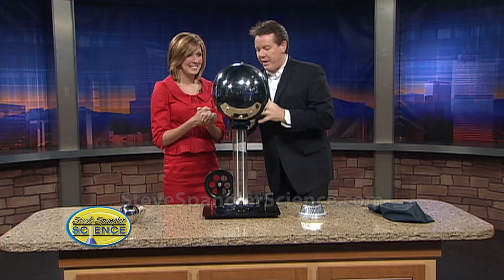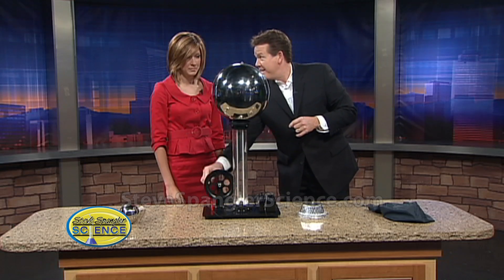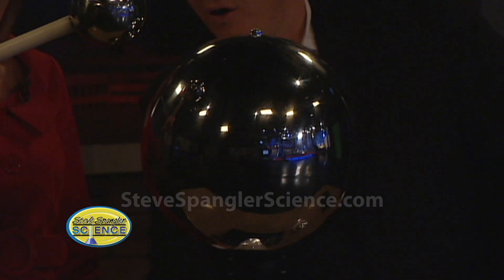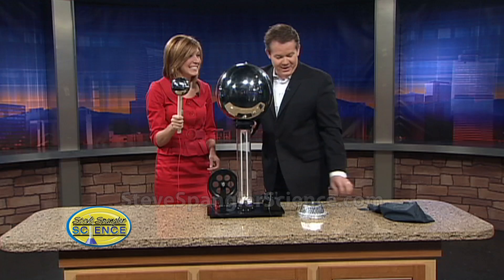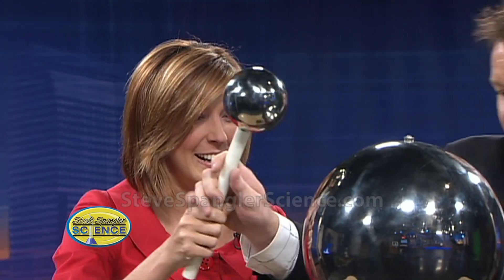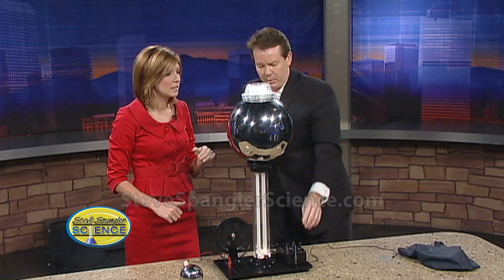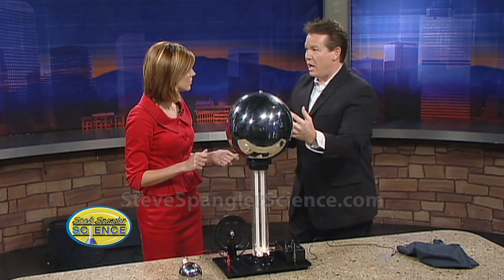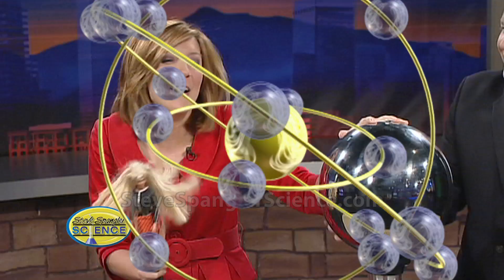Static Electricity - Van de Graaff Generator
His recent appearances on the Ellen DeGeneres Show have taught viewers how to blow up their food, shock their friends, create mountains of foam, play on a bed of nails, vanish in a cloud of smoke and how to turn 2,500 boxes of cornstarch and a garden hose into a swimming pool of fun. About Steve Spangler Science...